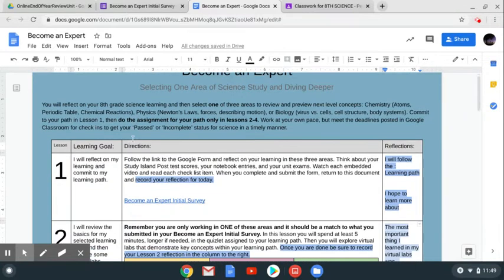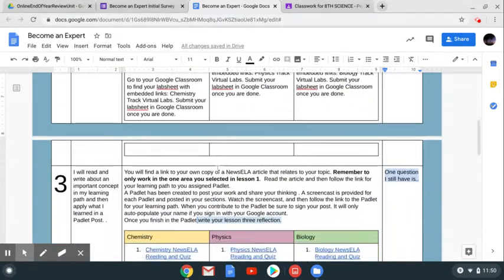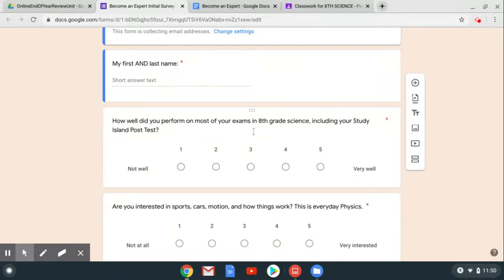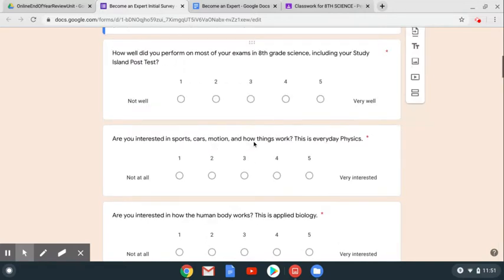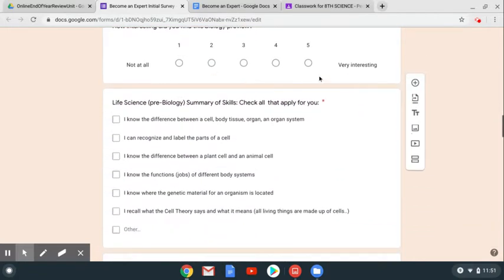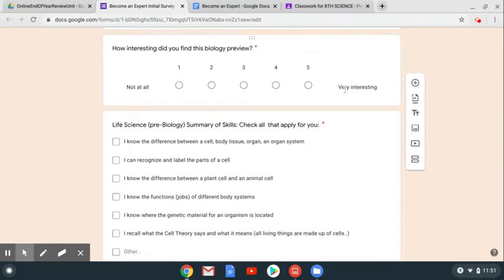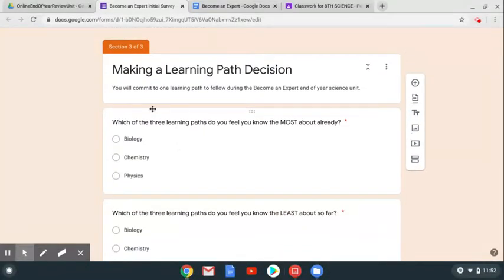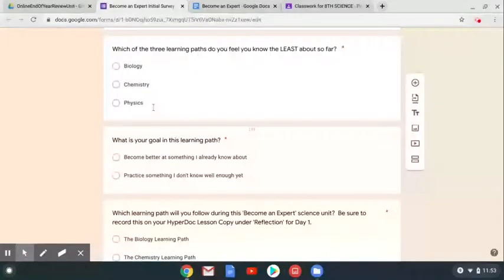Become an Expert Introduction and Lesson 1 Overview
This video is designed to get my students started on Unit 13; Become and Expert.